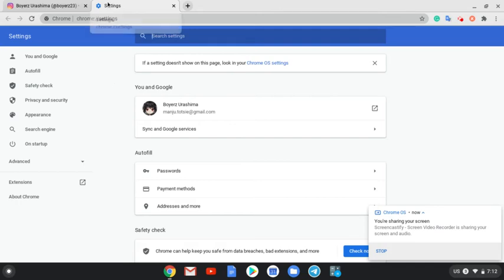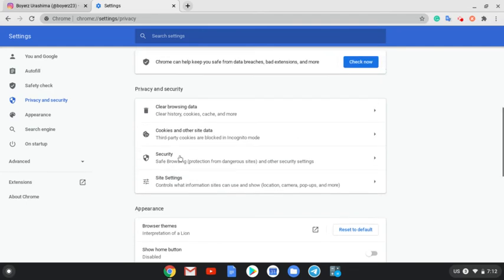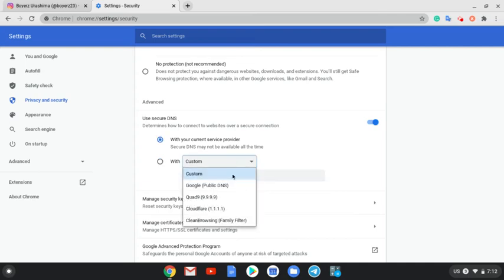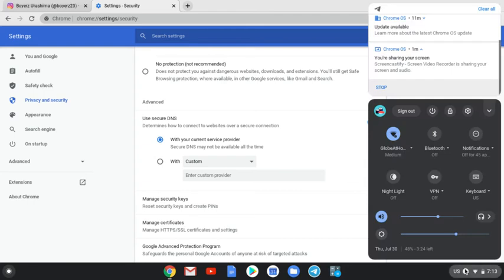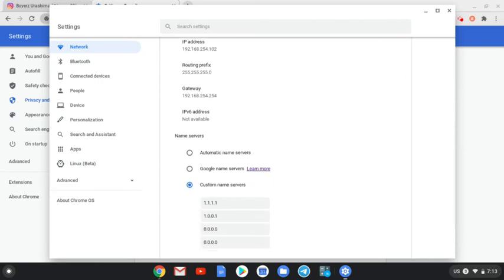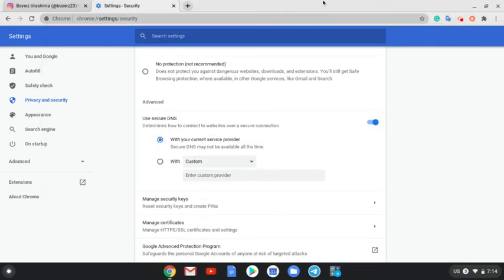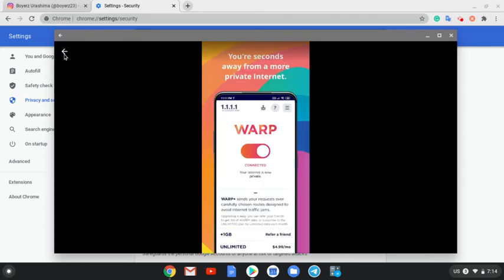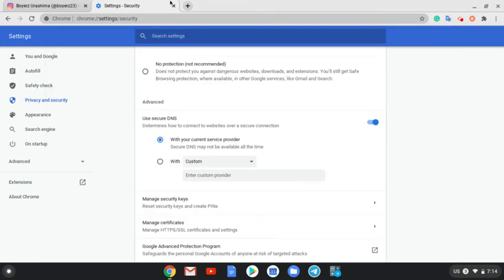How to setup Custom DNS on a Chromebook (Two Methods)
Today, I will show you how to setup DNS custom names into the chromebook. I am using Cloudflare's DNS which I'm using now. If you want to know more information about Cloudflare 1.1.1.1